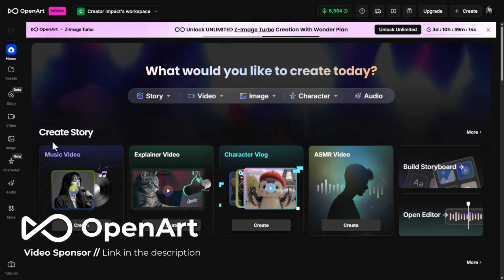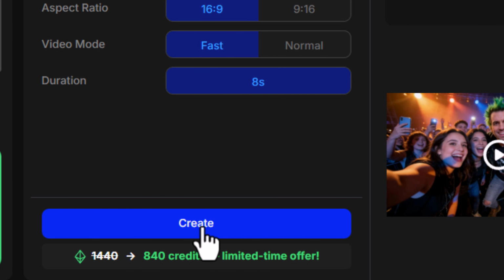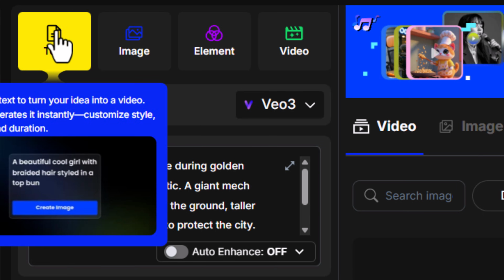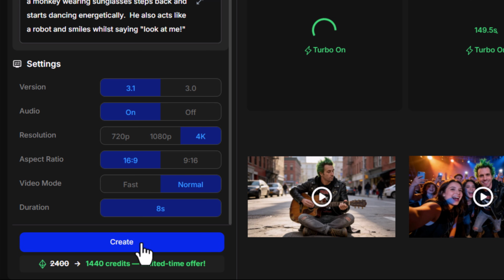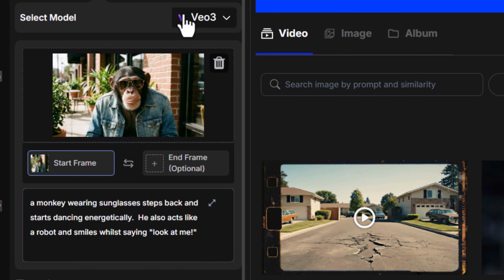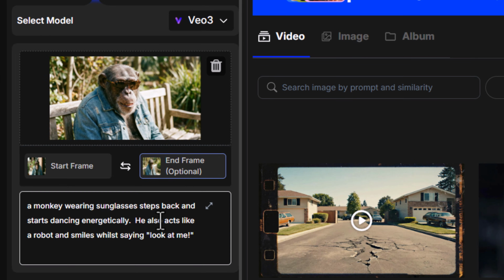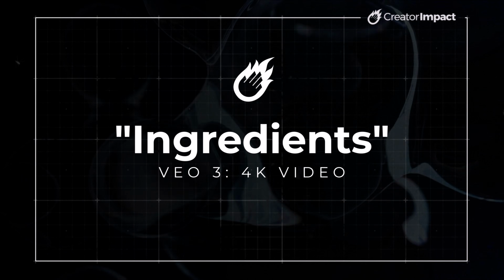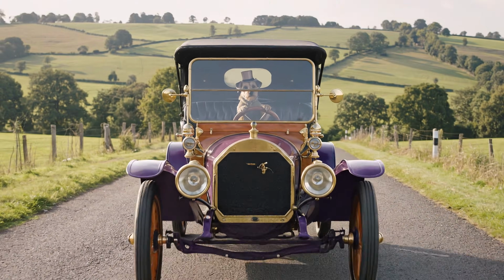NEXT LEVEL 4K AI Video has landed with Google Veo 3.1!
Google Veo 3.1 has taken the next leap with 4K AI Video now available - both in 16 : 9 and portrait 9 : 16 for social media! I cover how well it works and how you can start using it today!

AI Video in 4K has been a dream for a while, with most people using upscalers after producing videos in 720p or 1080p.  Google's Veo 3.1 just took the next big leap, and we can use text to video, image to video or even the new 'ingredients' to get more control over our results.

Over 100 Midjourney Moodboards you can try!

Over 1000 Midjourney styles you can try!

// TIMESTAMPS

0:00 - Intro to Veo 3.1 4K AI Video & Text to Video
3:30 - Using Image to Video for 4K Ai Video
5:55 - Ai Video comparisons
7:20 - More control with Start & End Frames
8:58 - Using "Ingredients" to control elements on your Veo 3.1 4K Ai Video